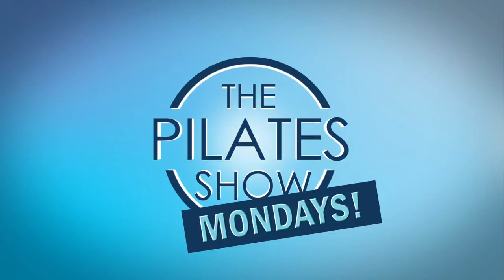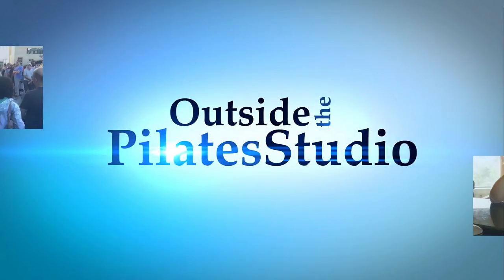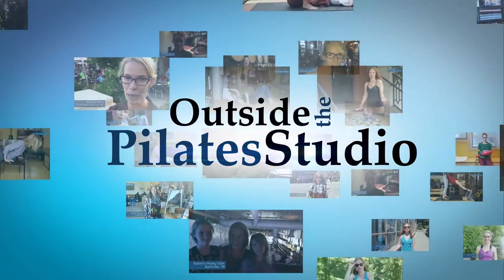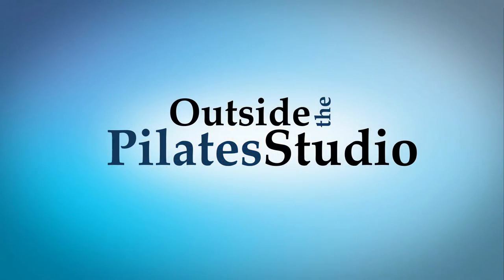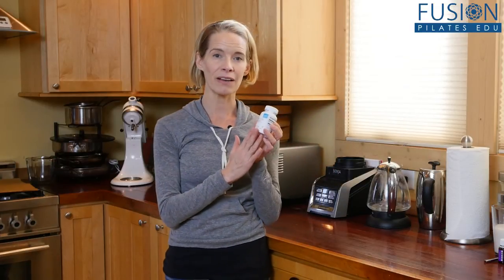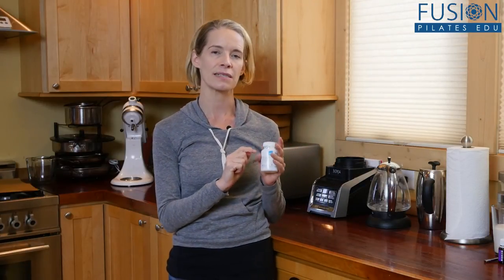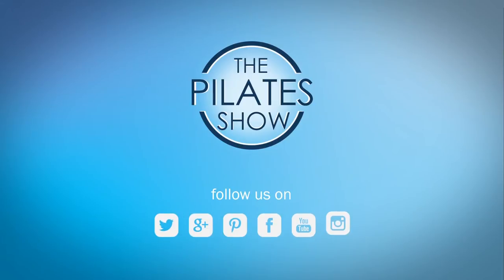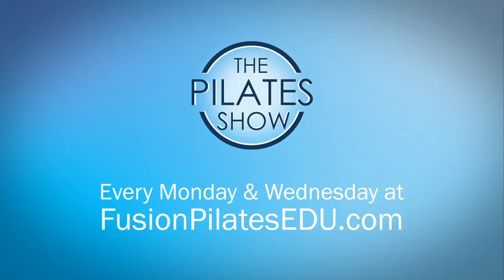The Pilates Show! Enviromental Estrogens Be Gone! - Hormone Protect